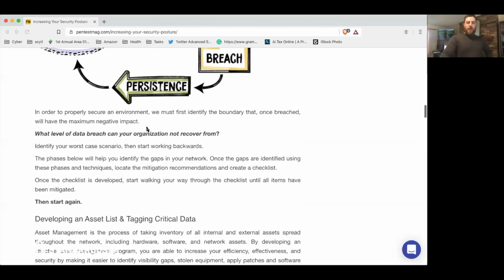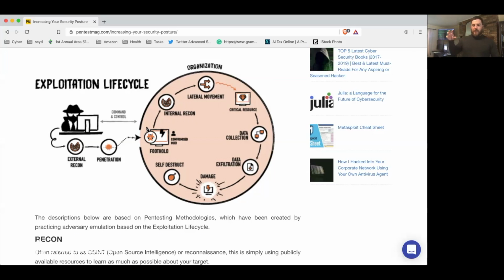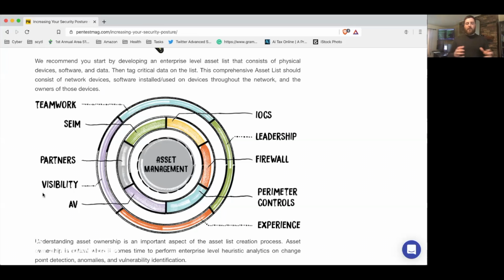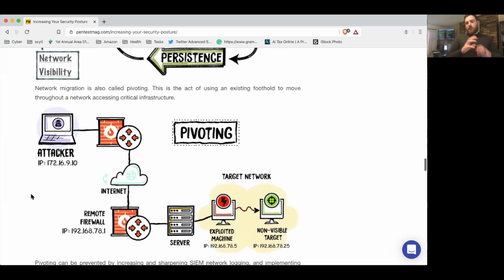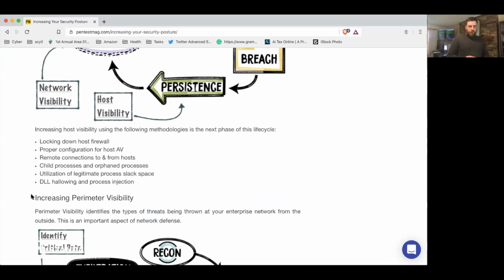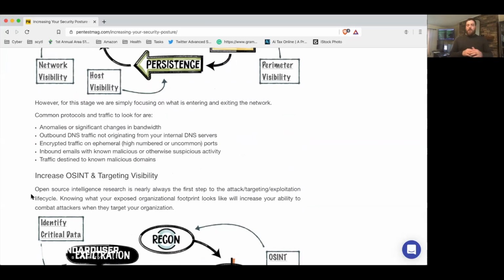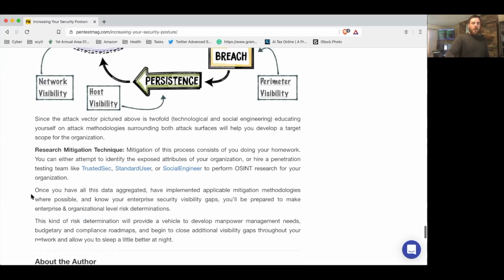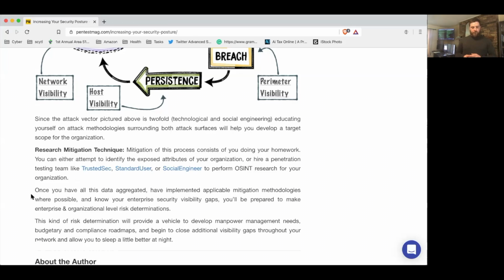Road to Cyber Ep 3 Increasing Your Security Posture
In this video we discuss various methods used to increase your enterprise security posture from developing as asset list and asset management program, to closing your network visibility gaps and performing annual penetration tests.